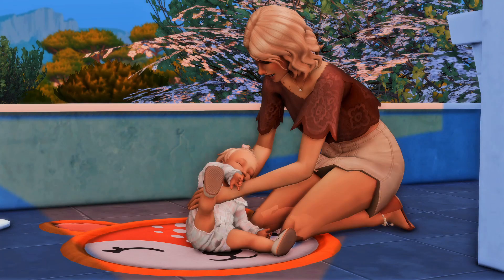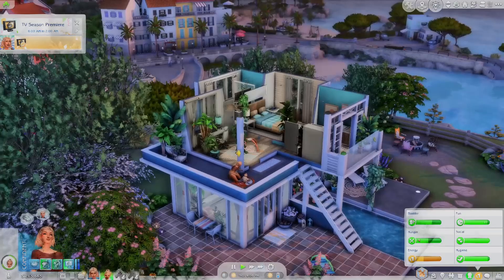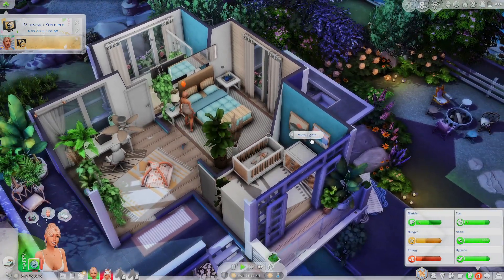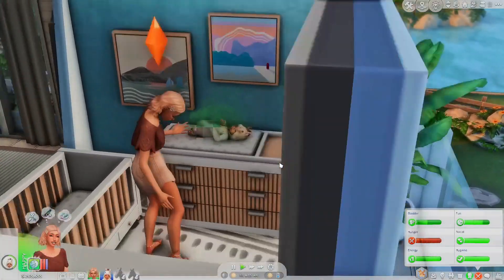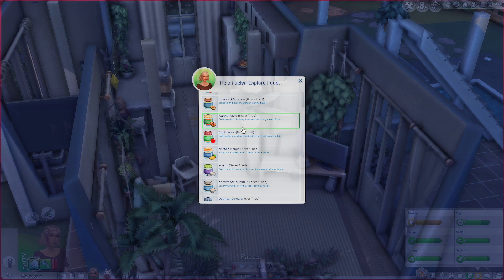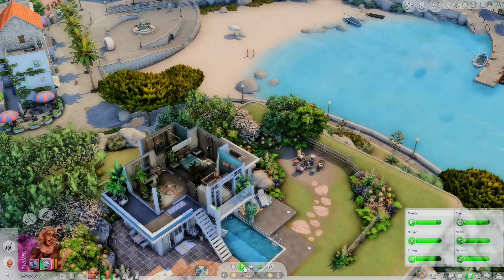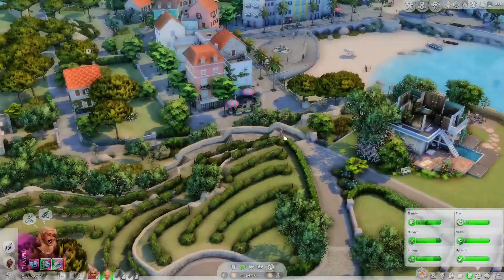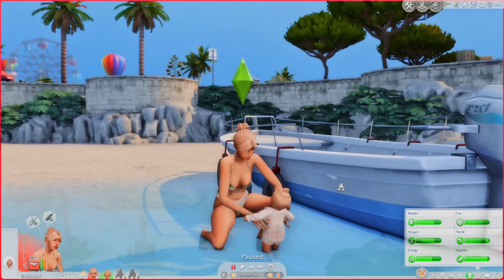ep O3┊mommy daughter beach day - the sims 4 single mom life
summerlie and faelyn enjoy their last day on vacation at the beach before heading back to the farm